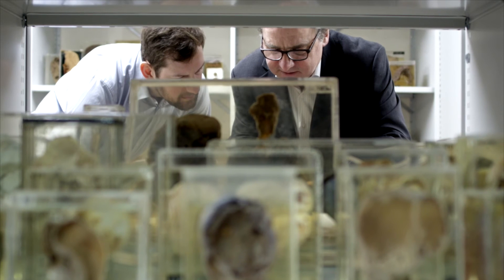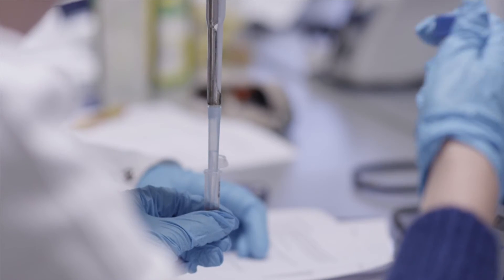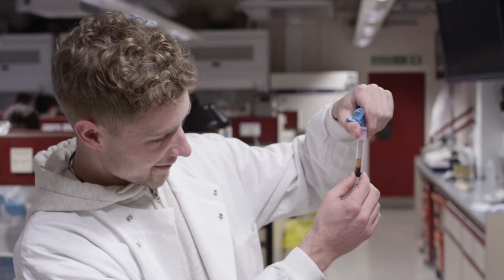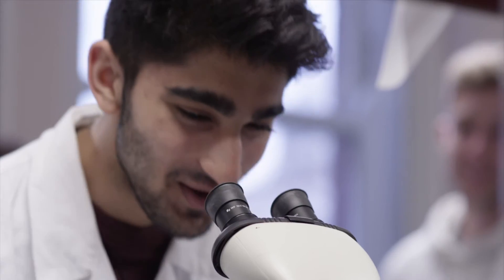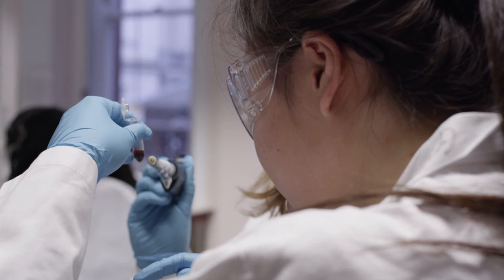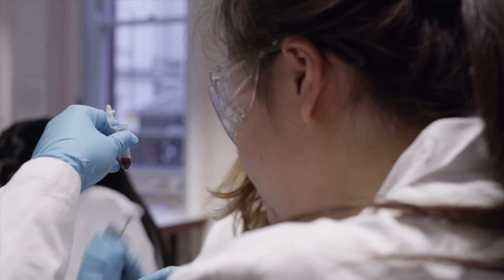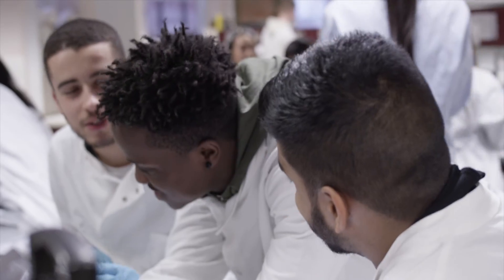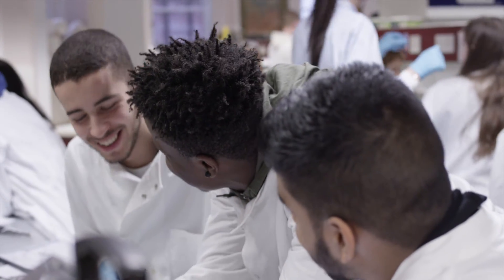BSc/MSci in Applied Medical Sciences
The BSc/MSci in Applied Medical Sciences aims to develop a new breed of scientist, equipped with a strong knowledge of clinical medicine and the ability to develop scientific ideas into clinical concepts. For more information and to apply, please